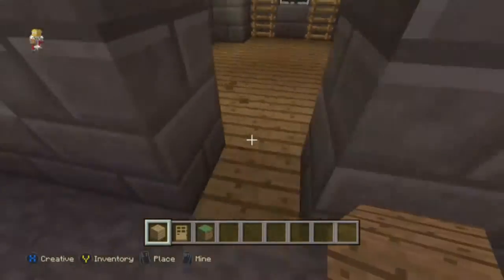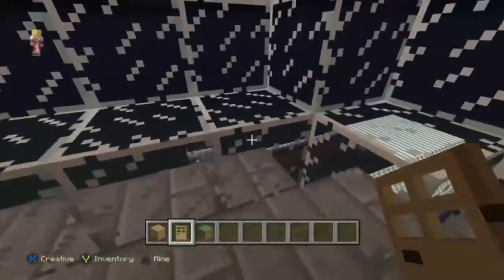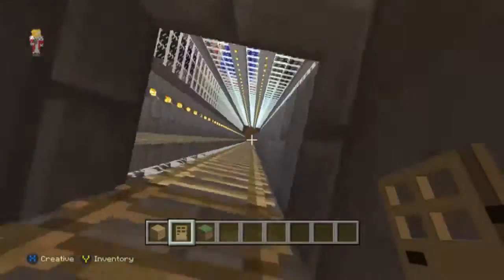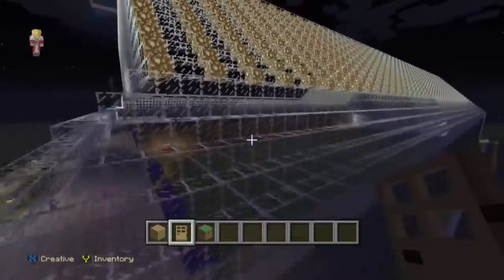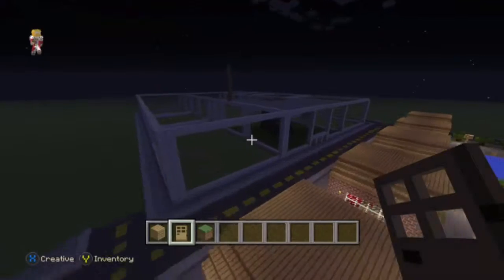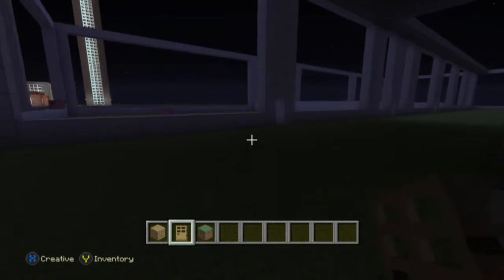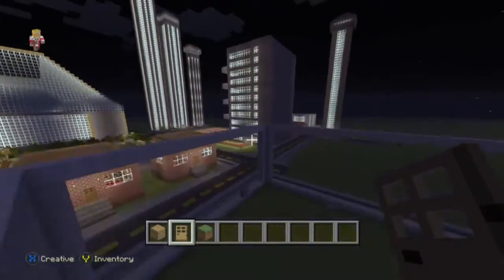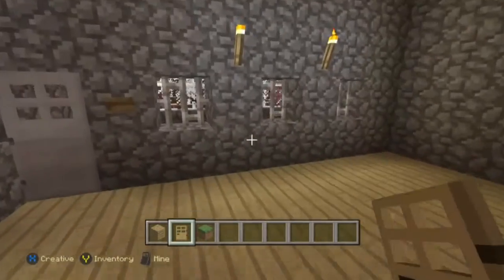Minecraft City Ep: 3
Hello everyone welcome to the third video of Minecraft City on Xbox one and I hope you have been enjoying all of my creations. So enjoy the video and make sure you keep an eye out for more videos coming soon.